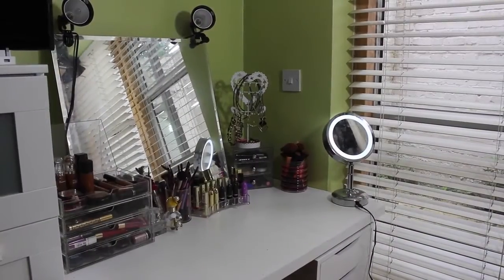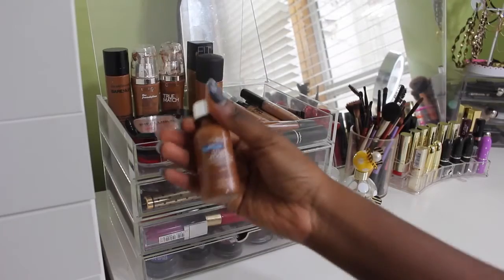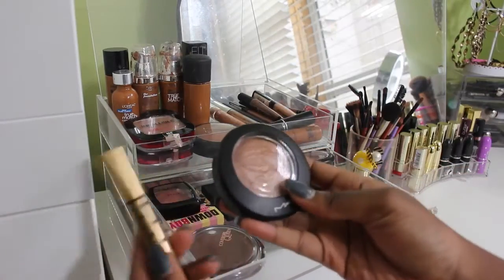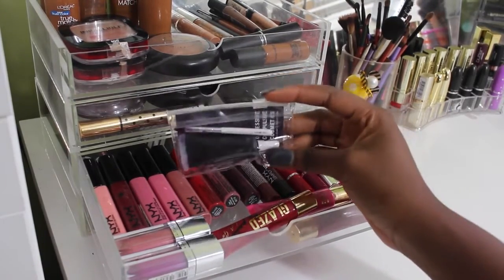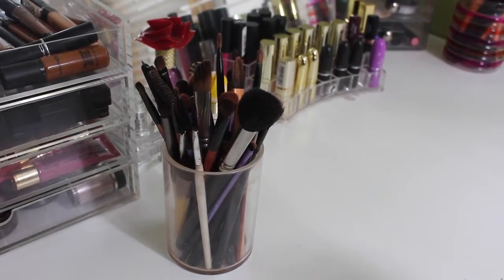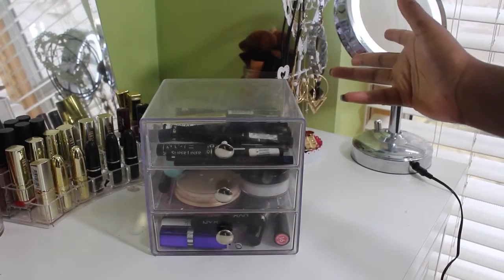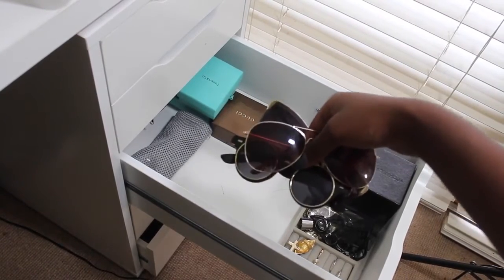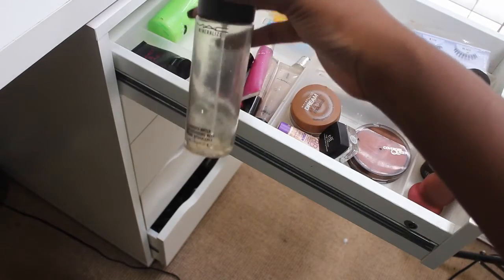My Makeup Storage/Collection| Tips On Staring An Affordable Collection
Hey Beauties
This video is all about how I store my makeup and my current makeup collection. It isn't the smallest collection nor the biggest but I mainly wanted to do this video to share with you guys, on how to start a collection and set up a beautiful vanity without breaking the bank. I really hope you enjoy x

Ikea Linnmon Table

Ikea Alex Drawers

Hair Tutorial coming soon, watch my Wow African Hair Review to see how I transformed the hair x